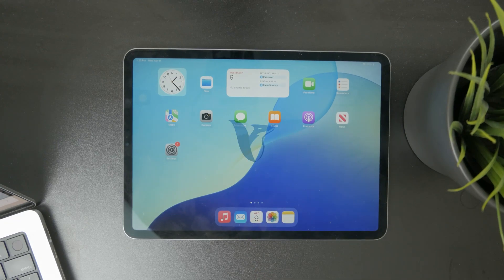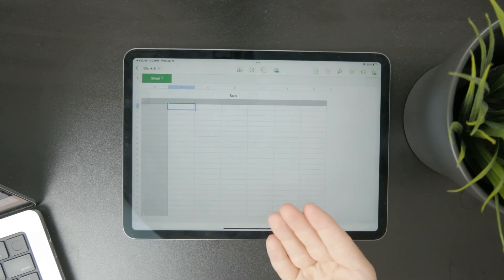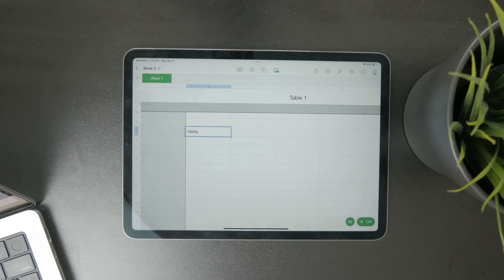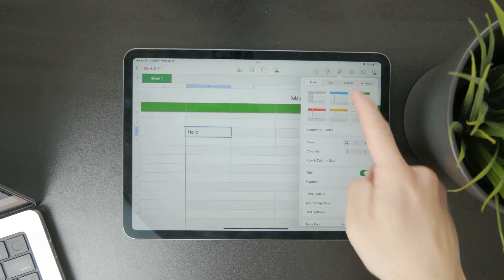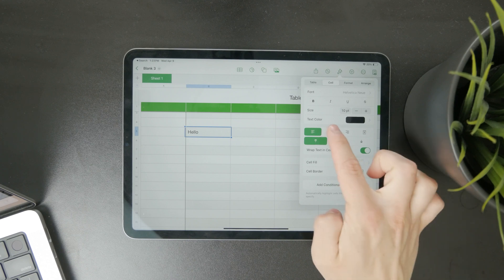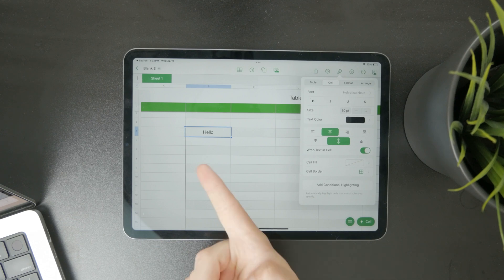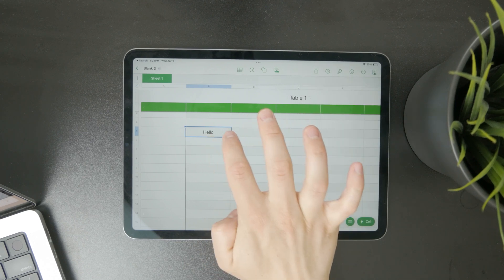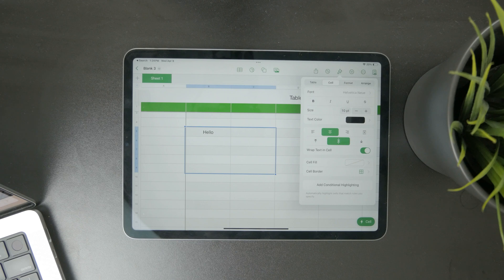How to Center Text in Numbers iPad (tutorial)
Want to make your spreadsheet look cleaner in Numbers on iPad? In this quick tutorial, I’ll show you how to center text in cells for a more organized and professional layout!